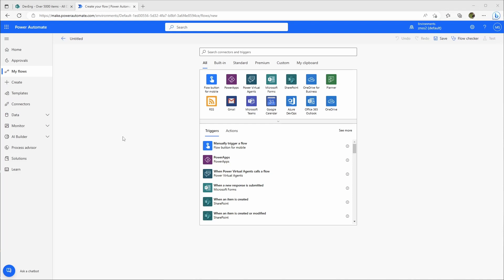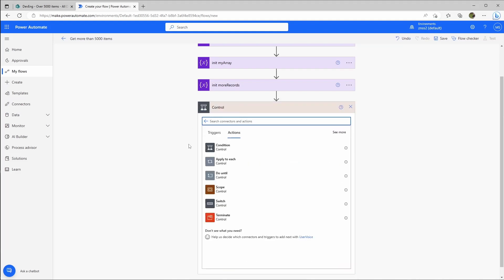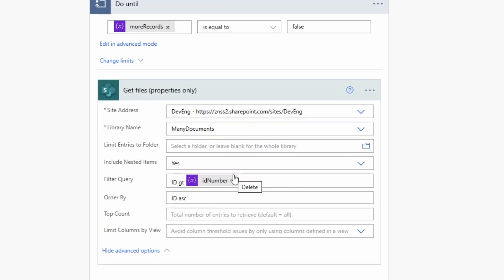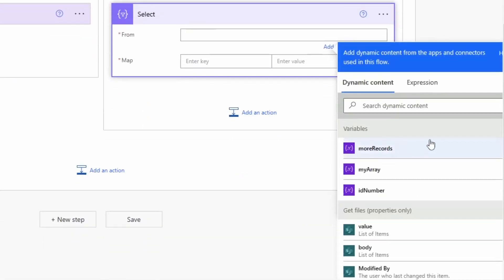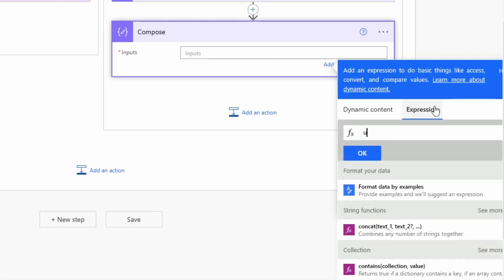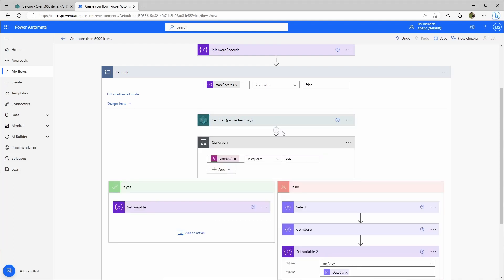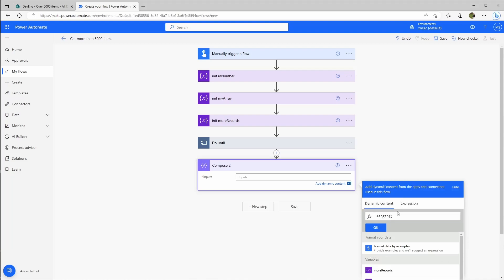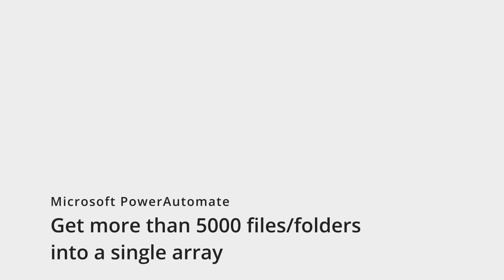PowerAutomate Get more than 5000 files or folders into a single array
A very common problem is to grab the info of more than 5000 files/folders of a SharePoint library. Check out my video, how I use a Do Until loop to merge multiple requests together.

00:00 Intro
00:40 Create variables
01:55 Create Do Until Loop
03:54 Create the exit or continue condition
05:05 Combine the request outputs to a new array
09:45 Checkup after the loop
10:28 Add HTML-Table